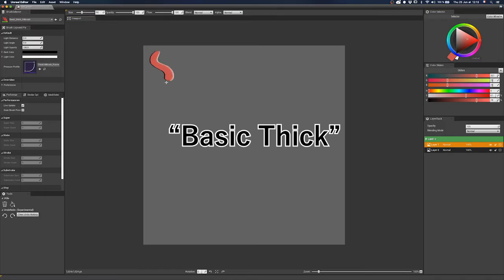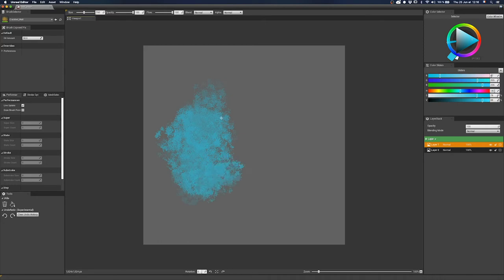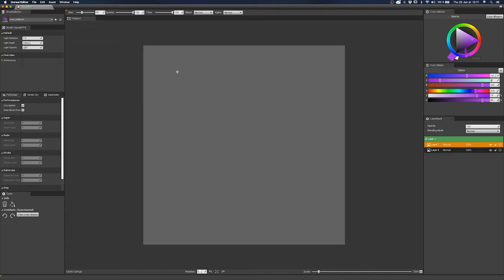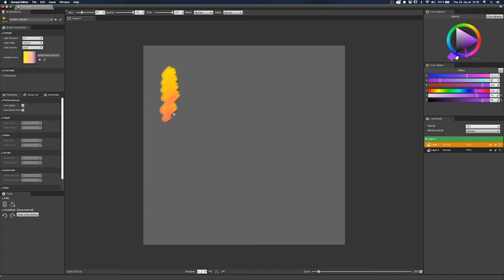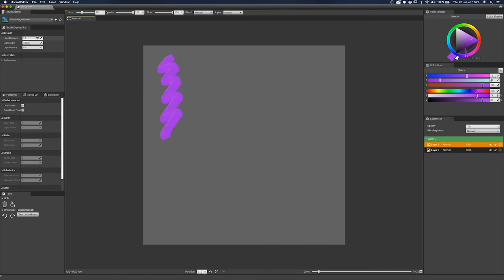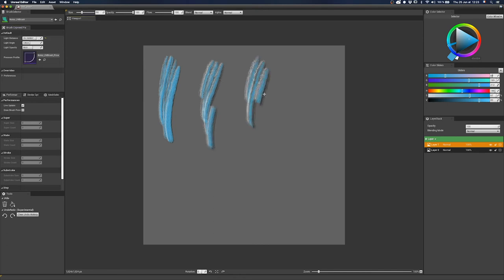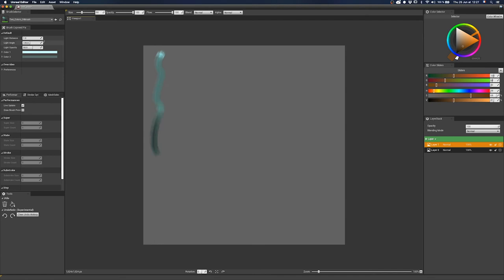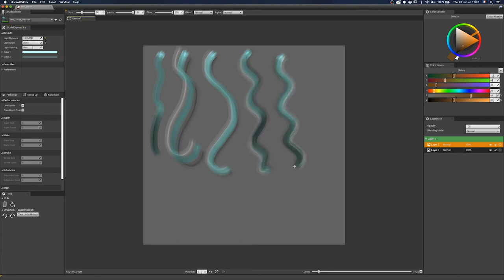ILIAD Showcase 2020 | Patreon "Oil brush pack" Overview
Become our patron and get amazing brushes for ILIAD, painting plugin for Unreal Engine !

And if you're not an ILIAD user yet, it's free on Unreal Engine Marketplace !